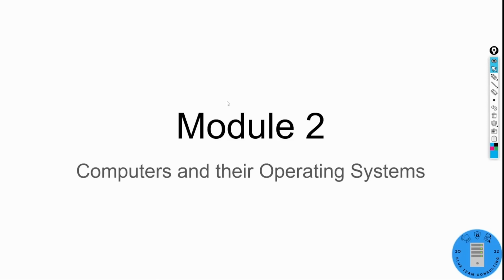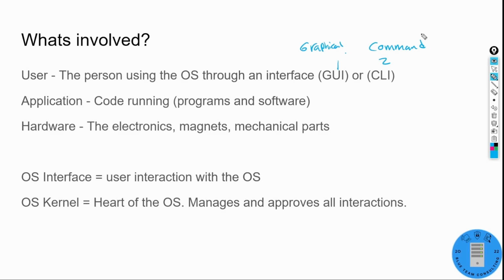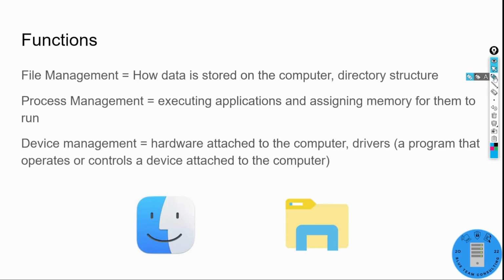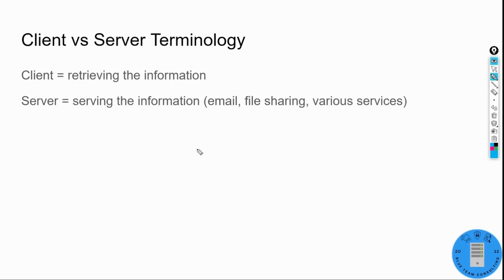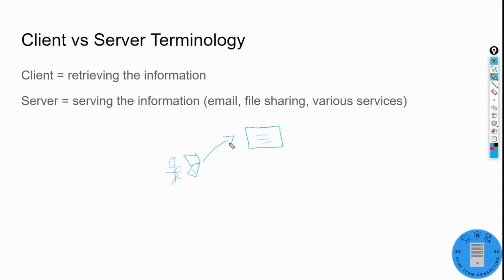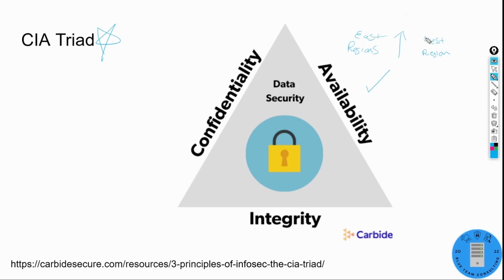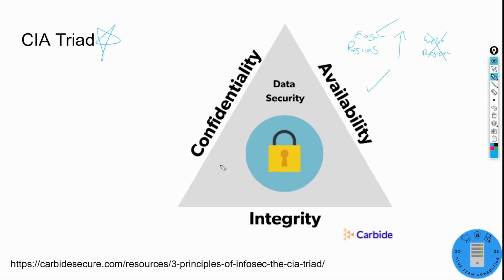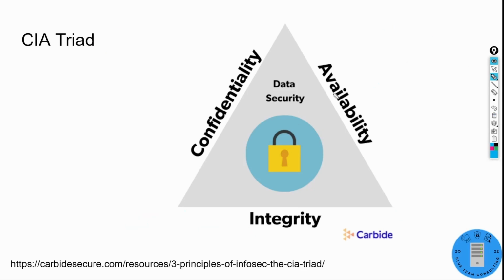Green to Green: Module 2 Section 1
A high level overview of operating systems and the core functions of computers